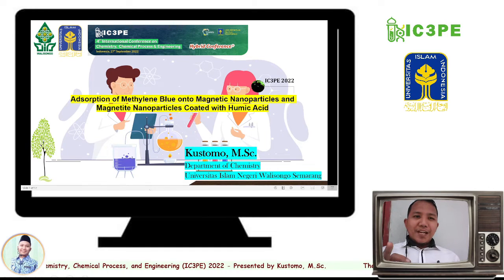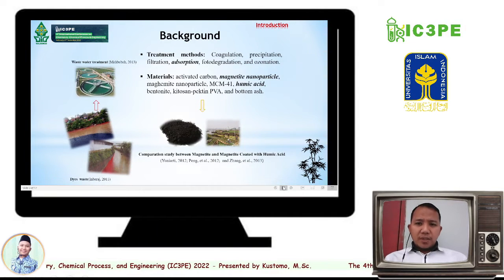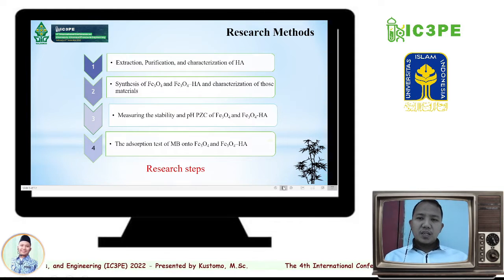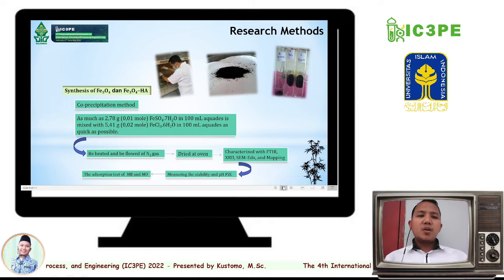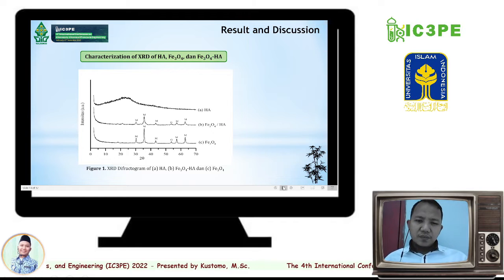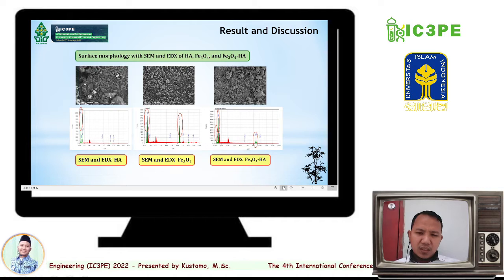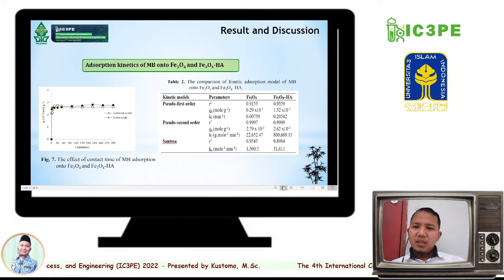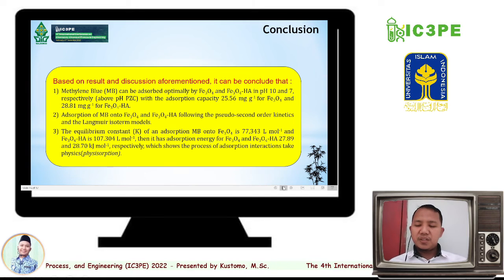Presentation of the 4th IC3PE - UII 2022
The conference is aimed to disseminate the results of research from universities, research centers, and government boards and bring synergy between research and industry.  In the spirit of green chemistry, chemical and industrial process for a sustainable and brighter future, the conference will provide the opportunity for more environmental and efficient technology in the field of chemistry, chemical process and engineering.

The conference held in Yogyakarta, Indonesia on September 27th, 2022.

My research topic is the comparation study between magnetite and magnetite coated with humic acid on the adsorption of dye waste (Methylene Blue). Which one better? Let's see!